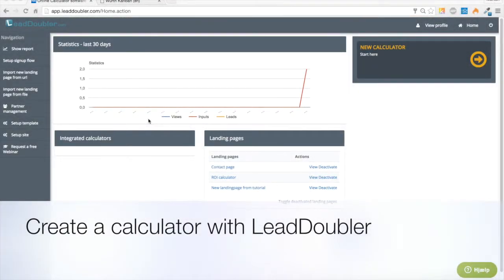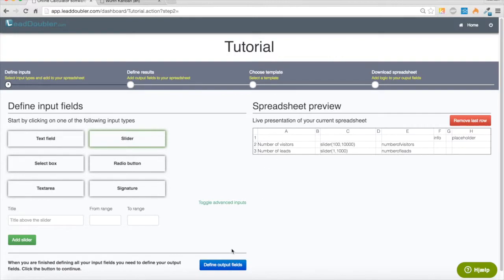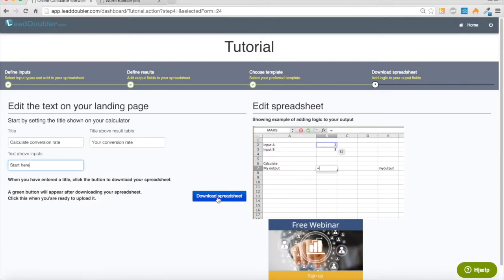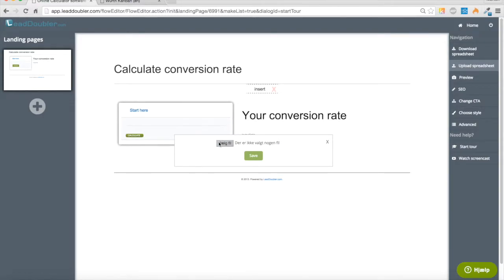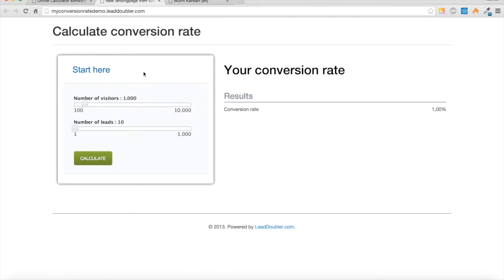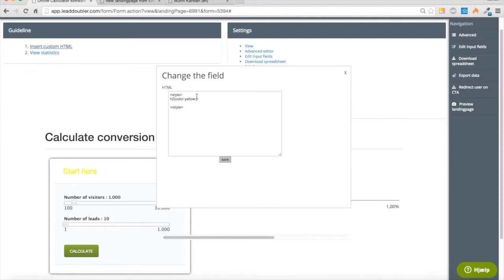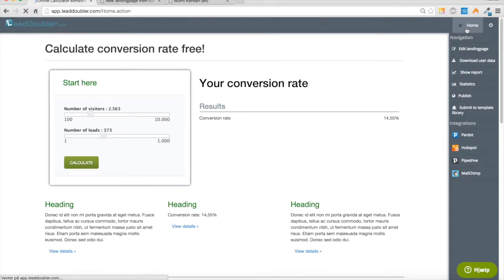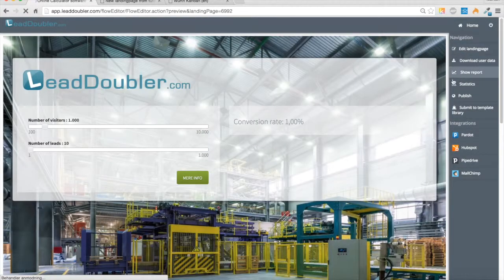Create an online Calculator with LeadDoubler version 2.0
How to setup a calculator with LeadDoubler version 2.0